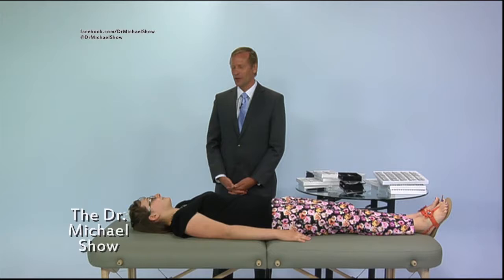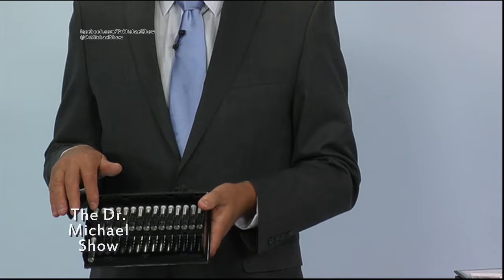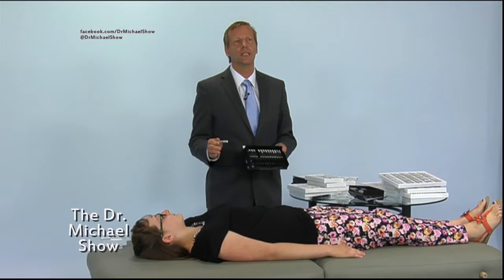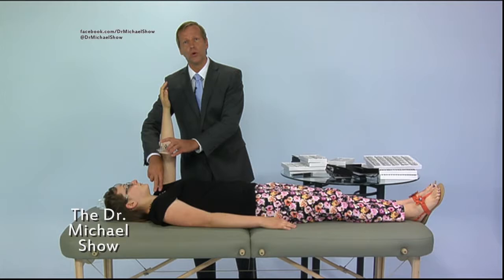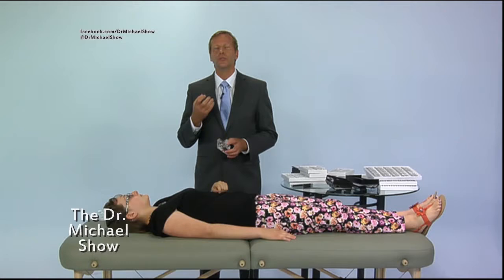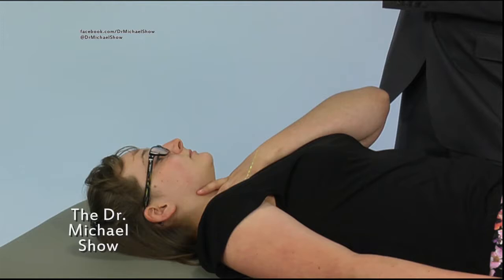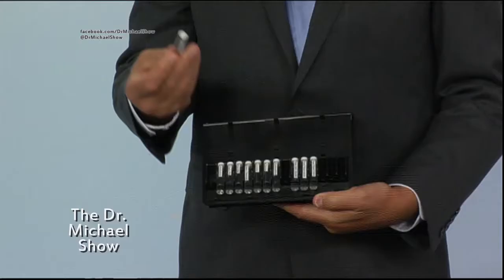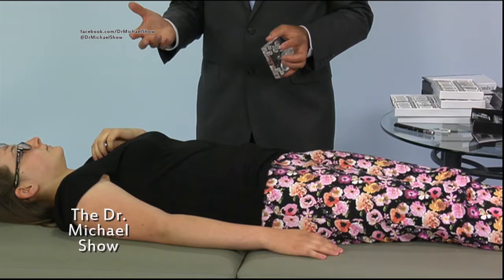Muscle-Testing Using Laser Energetic Detox for Thyroid and Other Health Issues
I'd like to explain and that is the principle of direct resonance. When you have two substances of similar molecular frequency come in close proximity to each other, they will tend to vibrate sympathetically through harmonic resonance. This direct resonance effect will produce a relaxation response in the body.

One of the easiest ways to measure this response is through a technique I use in my office called Autonomic Response Testing (ART). This technique utilizes changes in the signalling of the autonomic nervous system, when the body is exposed to different agents such as mercury, cadmium and different foods. These changes will produce an either an up regulation or down regulation of the muscle spindle in the arm. You can measure the changes through other muscles, but I use the arm muscle for convenience.

Let's do a check for a common toxin, the heavy metal, mercury.